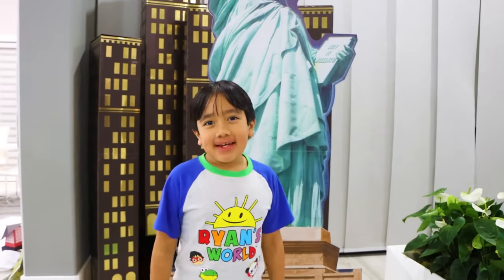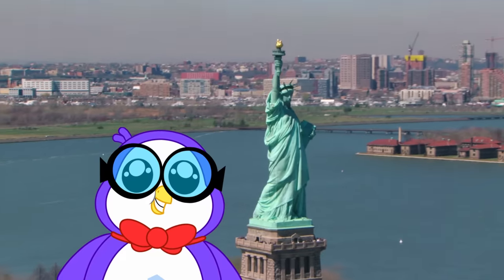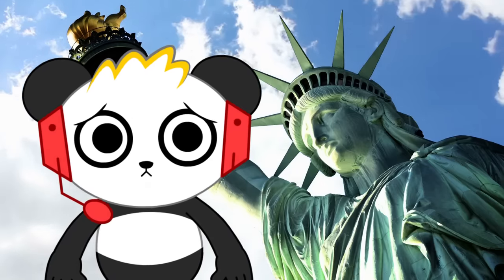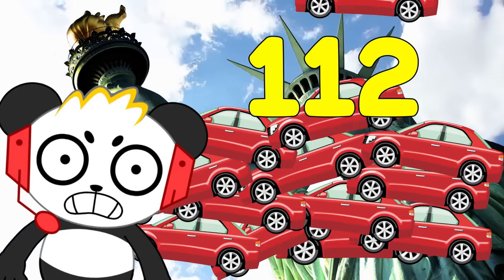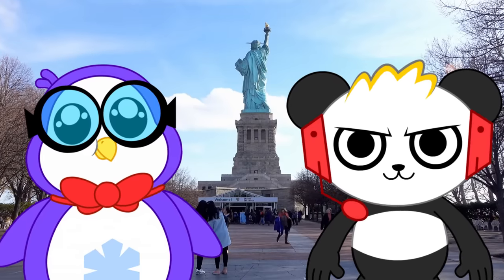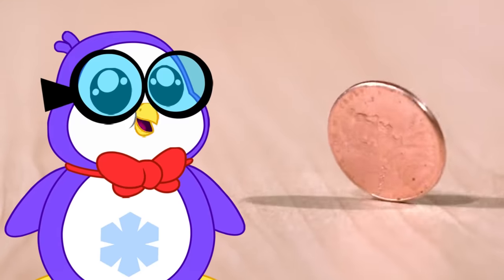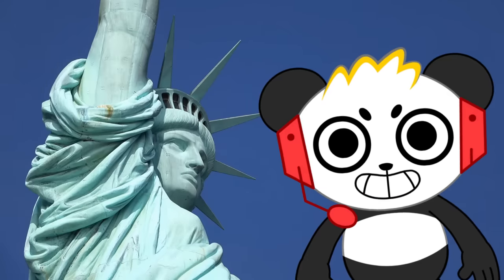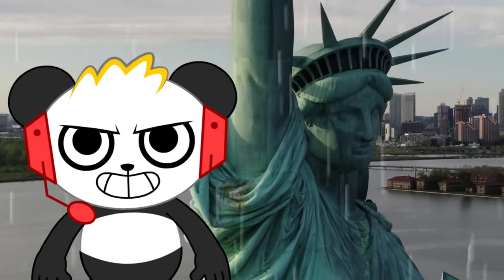Learn about the Statue Of Liberty for Kids Famous Landmark Facts with Ryan's World!!!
Learn about the Statue Of Liberty for Kids Famous Landmark Facts with Ryan's World!!!  Fun Facts and History about USA Statue of Liberty for Children!